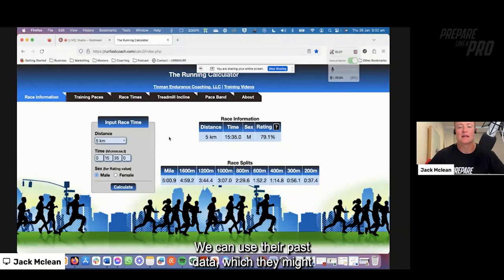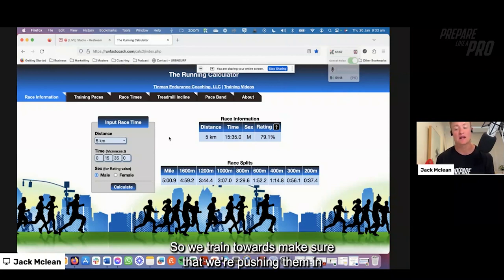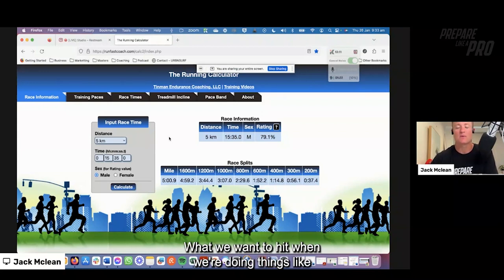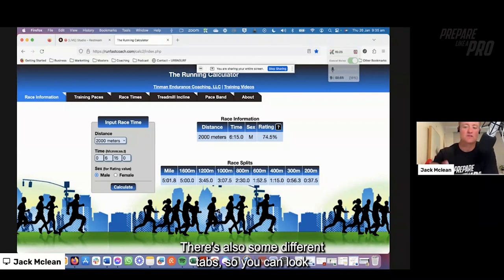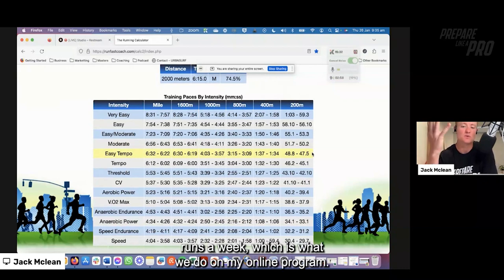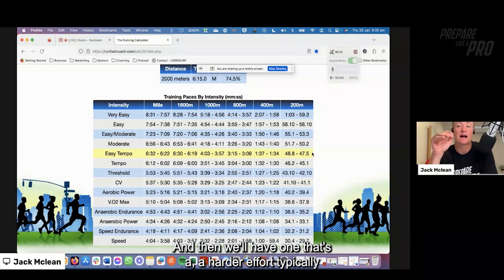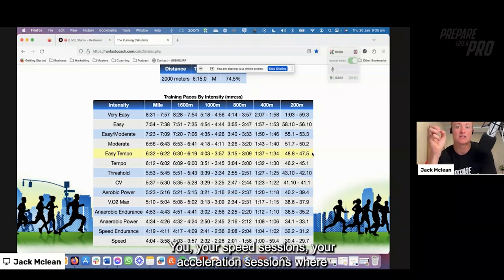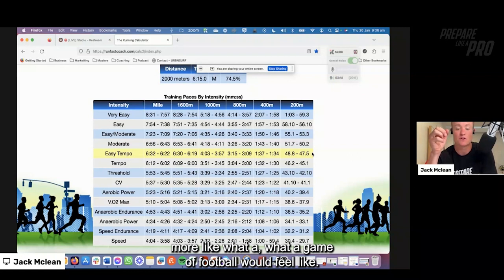#62 - AFL 2km Time Trial Tips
Highlights from the episode:

01:00 Running Calculator
01:21 Training Paces by Intensity
02:34 Powertip of the week

Introduction to a running calculator website for AFL combine draft preparation. Use of the running calculator for creating splits and pacing for 2km time trials. Tailoring training based on past data and individual needs, especially for pacing improvement. Different training paces for various training sessions: easy for aerobic base, harder effort for threshold pace, high-intensity sessions, and game-like mix. Emphasis on focusing on the training process, maintaining high standards, proper recovery, sleep, nutrition, and overall well-being for better outcomes.

Are you looking for a beginner's guide on topics like sports nutrition, mental preparation/relaxation, and recovery? Click the below link for FREE high-performance presentations